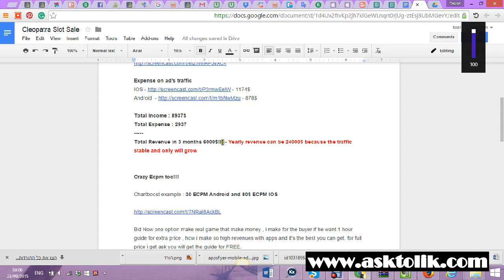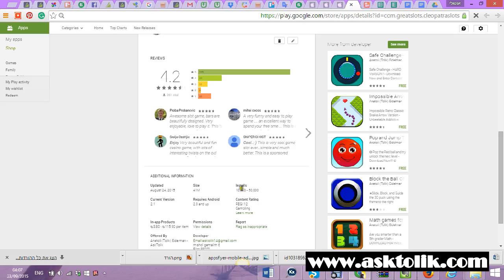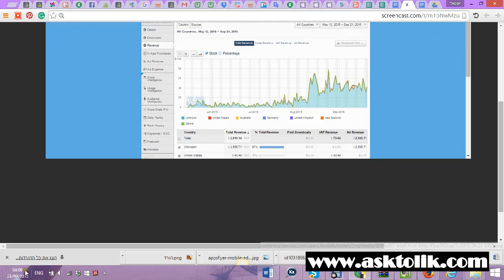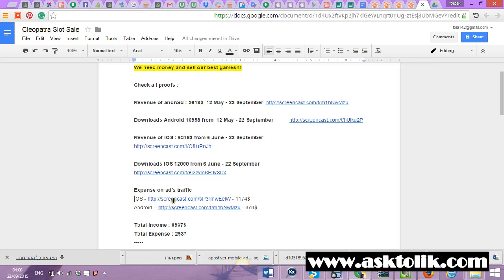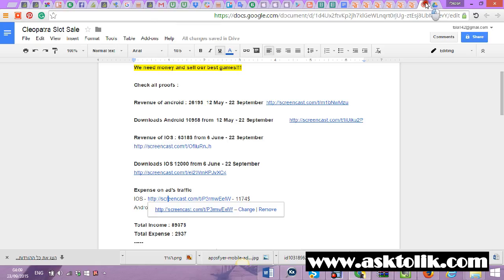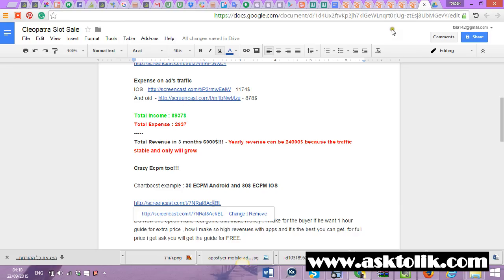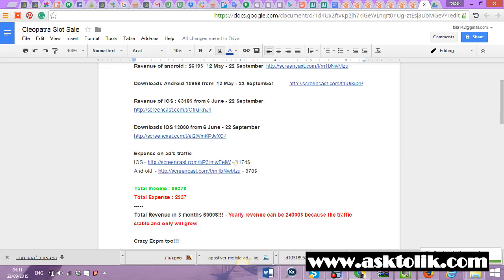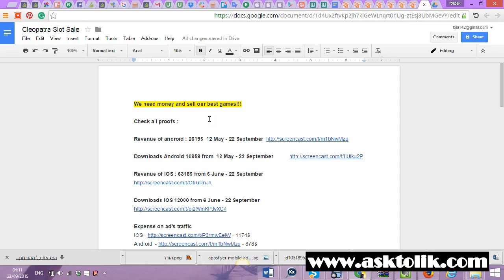Cleopatra Slot Machine Sale Revenue and downloads - Fliptopia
Looking make money with apps?
Looking invest in real apps that make real money

We have amazing deal for you!!!
Check our sale in fliptopia and make a bid!!!